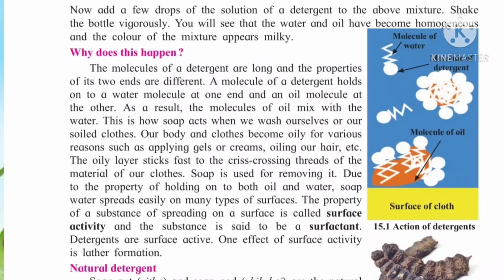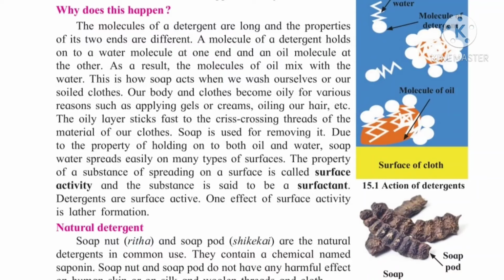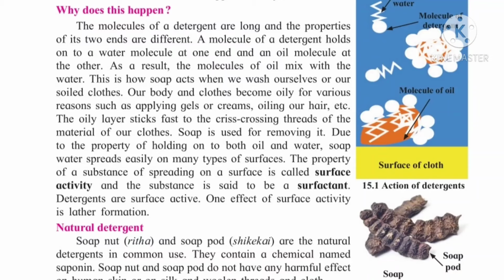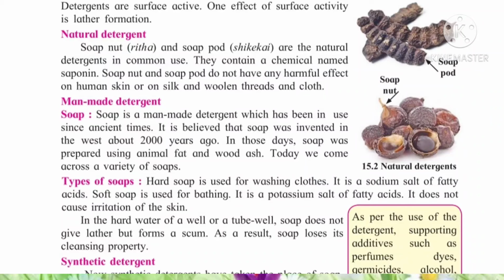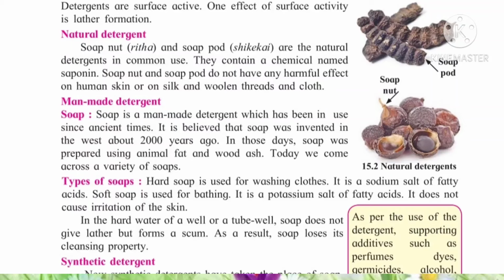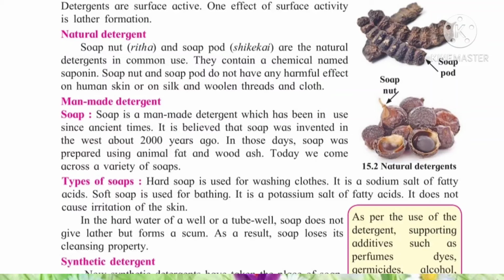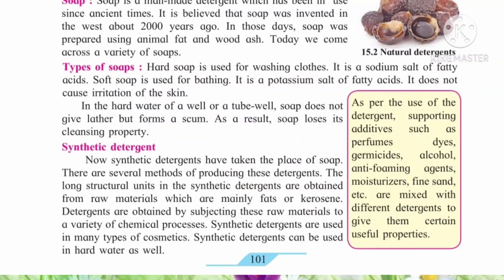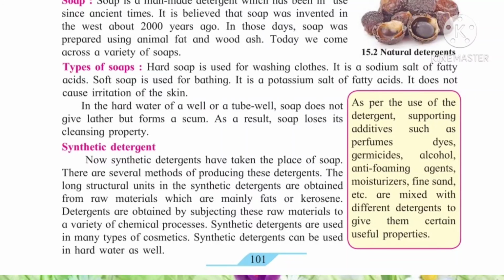7th sci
L no.15